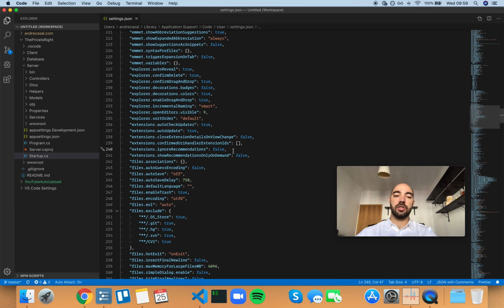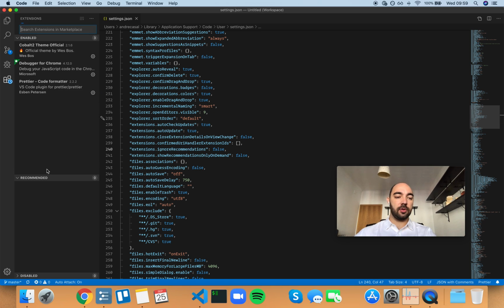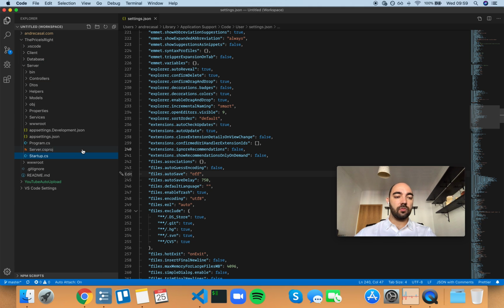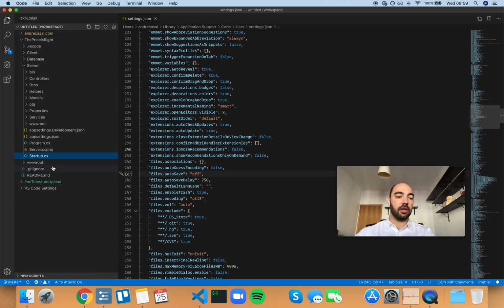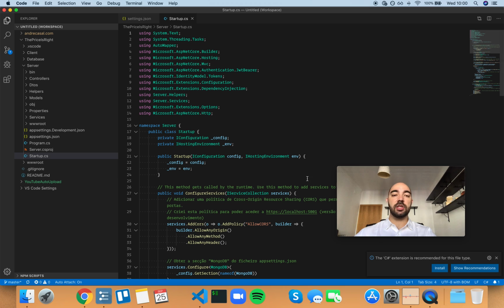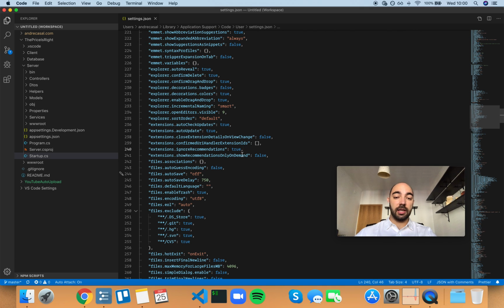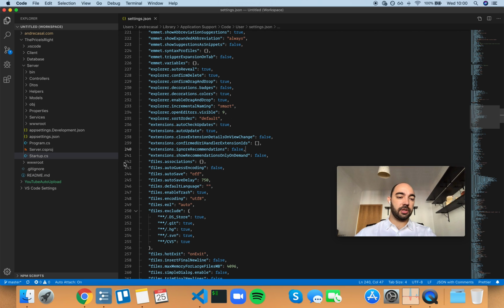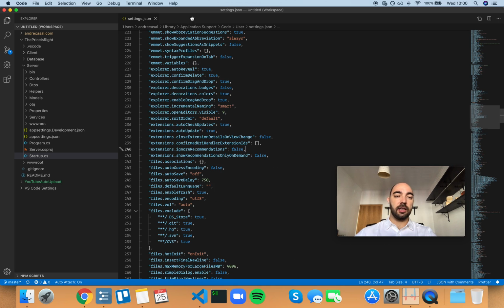VS Code Setting: extensions.ignoreRecommendations